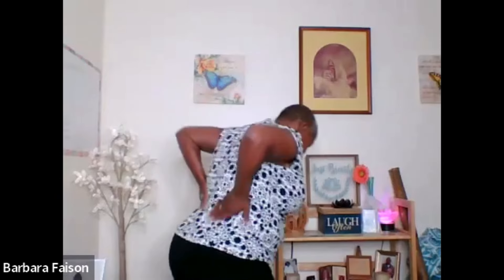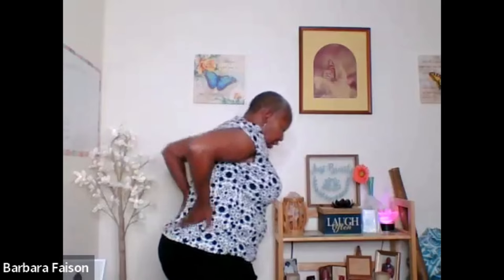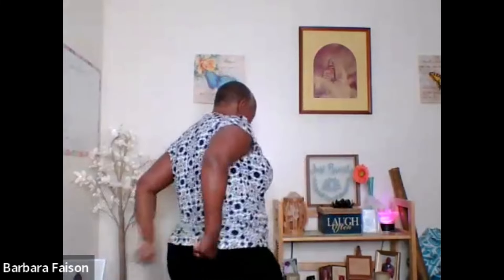Live Excerpt Qigong I LINKTR.EE/BARBARAFAISON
Enjoy this excerpt from my live Wednesday practice!

About Barbara➡️
Barbara J. Faison is an author, meditation mixologist, content creator and professional voice talent who shares practical ways to help you struggle less and enjoy life more. Barbara’s easy, relaxed meditation style makes you feel like you are sitting with your favorite aunt.

⭐️YOUTUBE:  @barbarafaison -    / barbarafaison
⭐️ FACEBOOK: @barbarajfaison -   / barbarajfaison
⭐️INSTAGRAM: @barbarafaison -   / barbarafaison
⭐️LINKEDIN: @barbarafaison -  / barbarajfaison